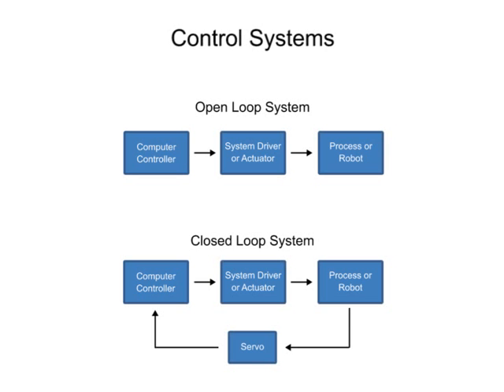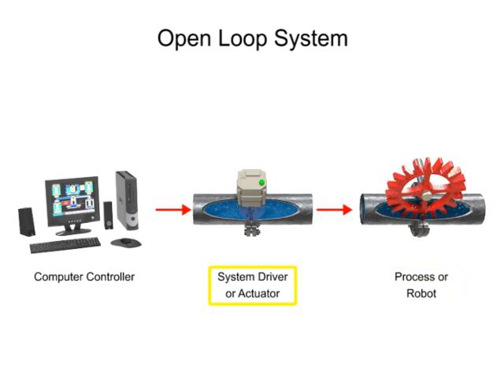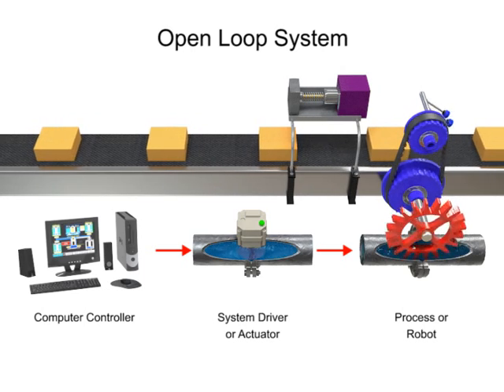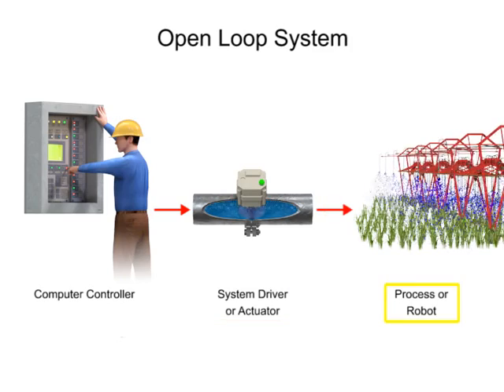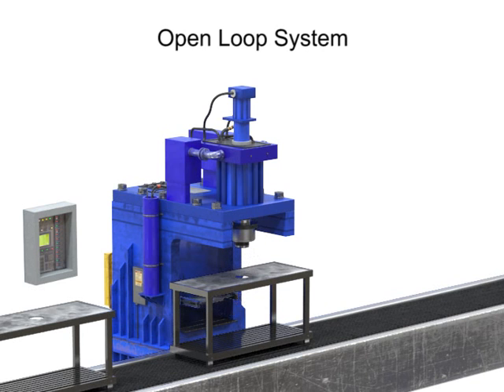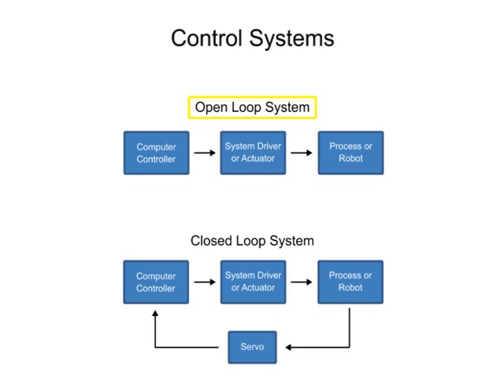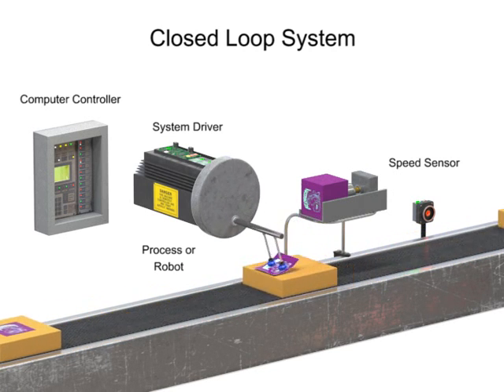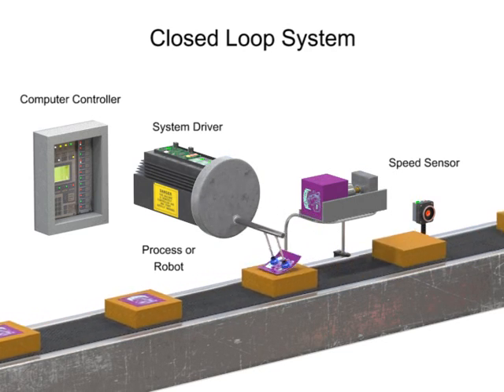Robotics: Open & Closed-loop Systems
) In this video you learn the different types of control systems used in robotics. Learn also the difference between open and closed-loop systems in robotics.